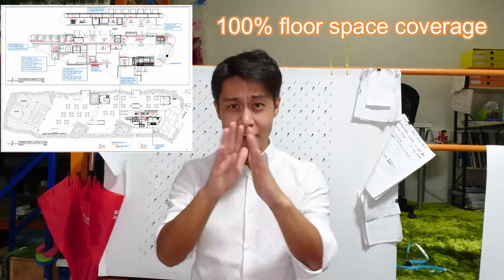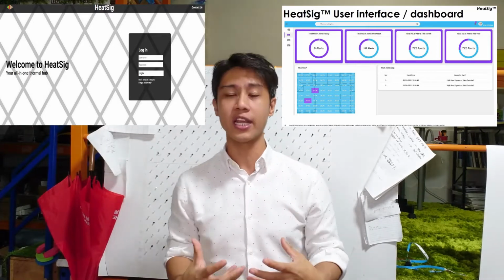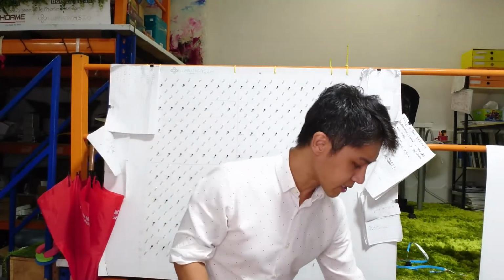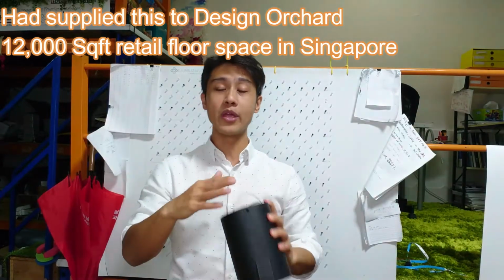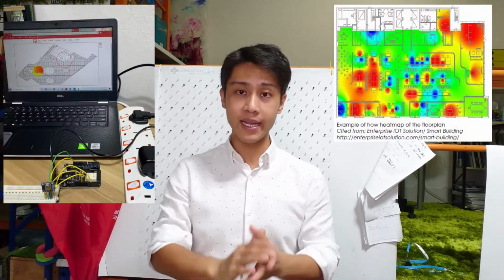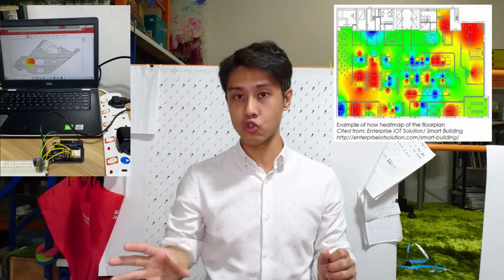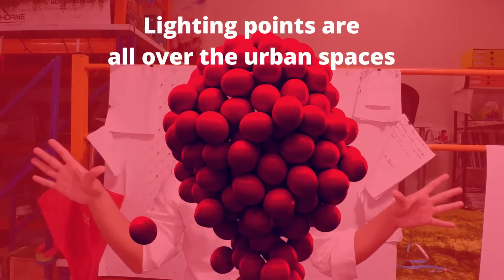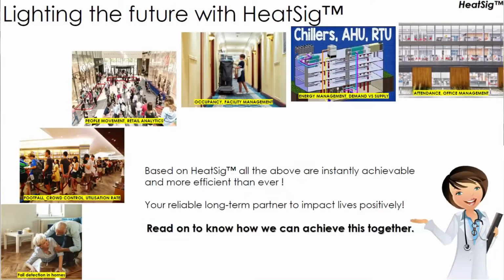HeatSig Pitch Video for ESG 260821